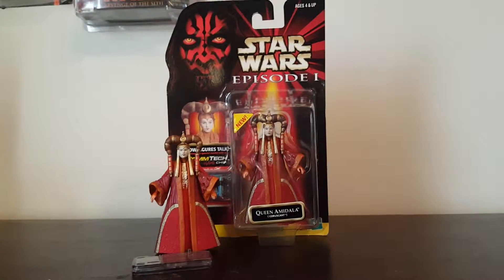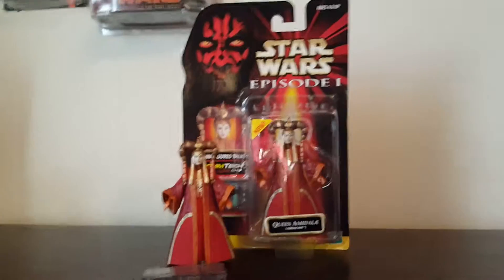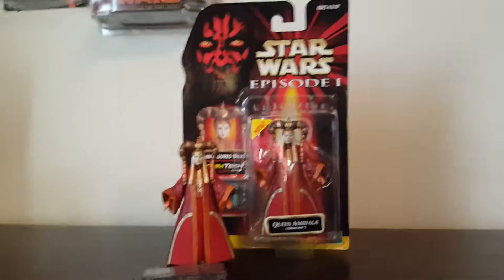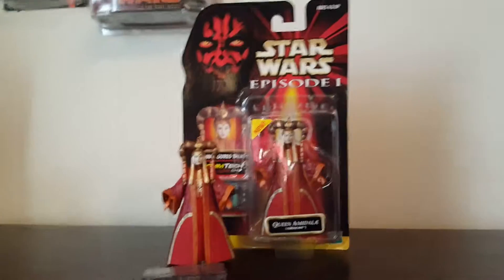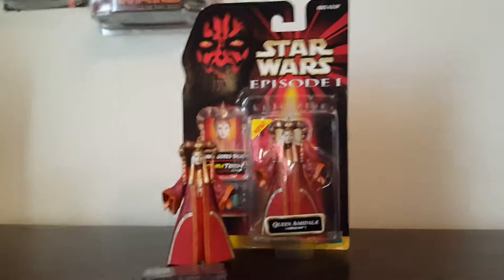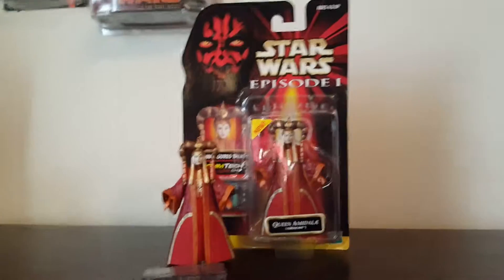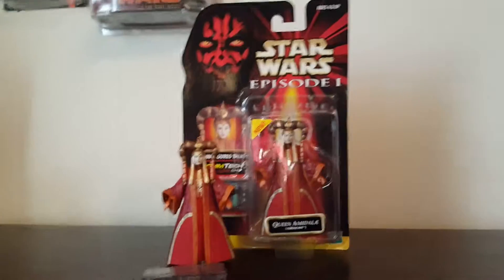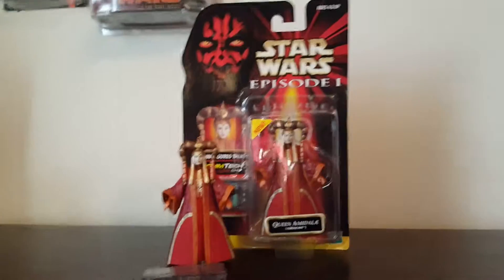Star Wars Episode 1 Coruscant Queen Amidala Review